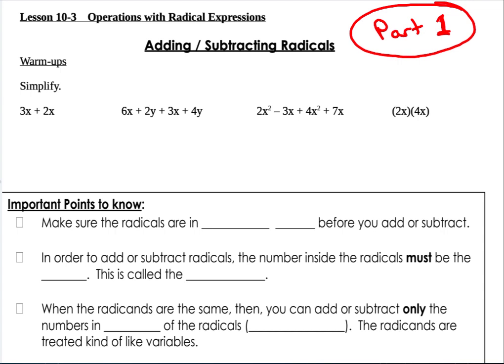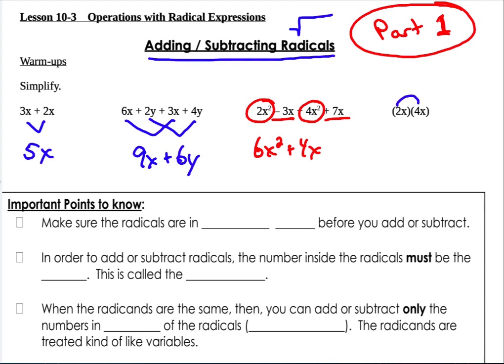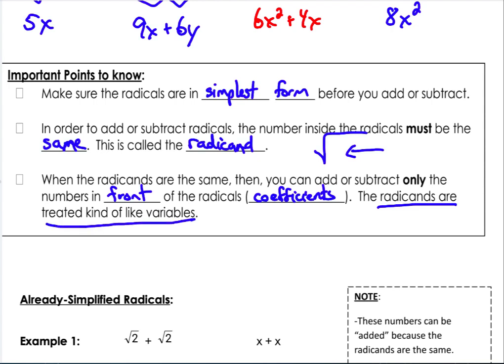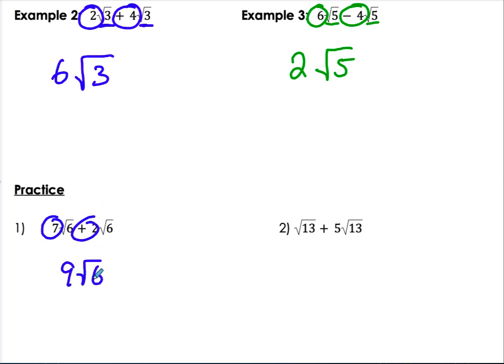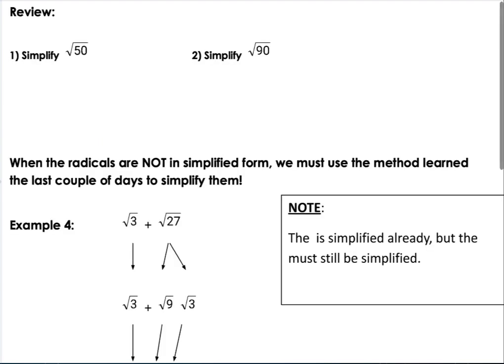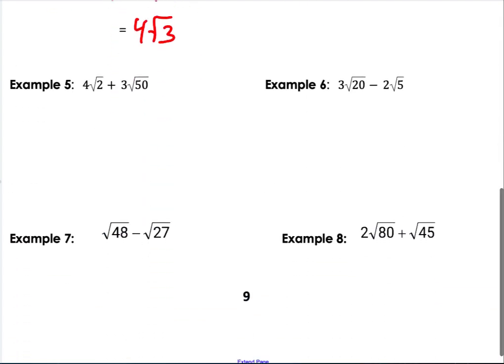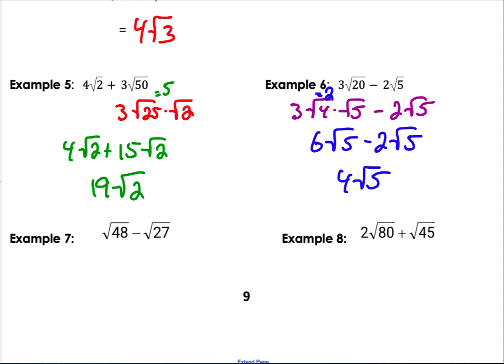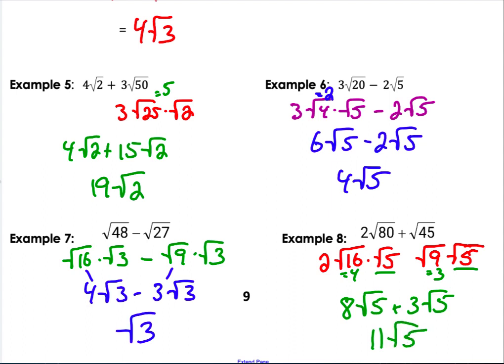Adding and Subtracting Radicals Lesson